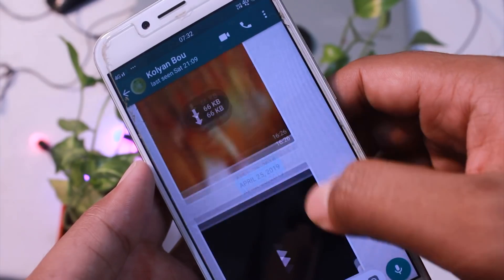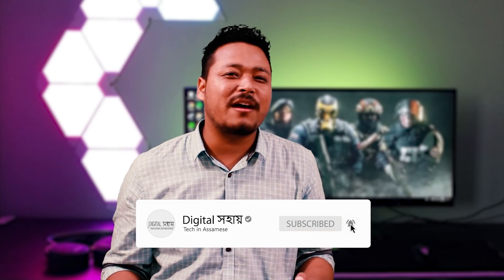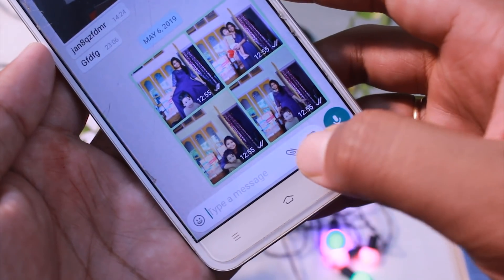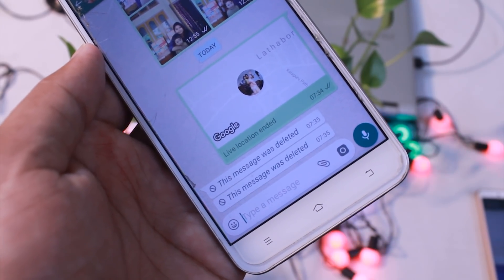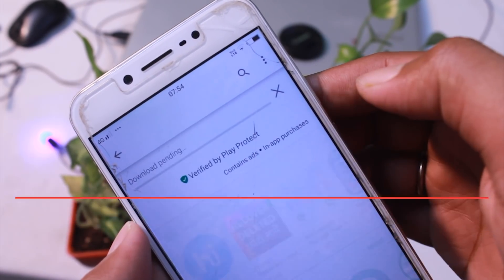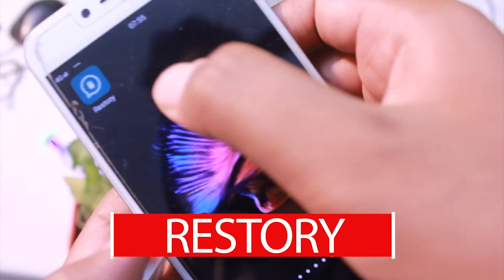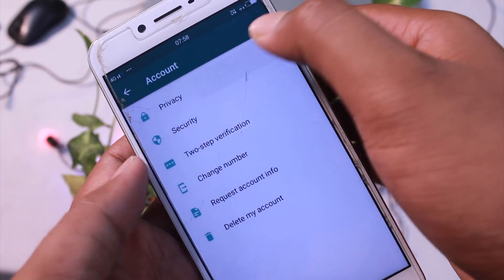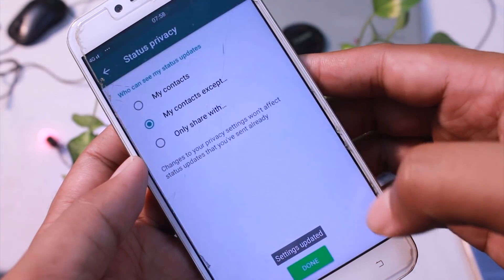WhatsApp ৰ মজা মজা নজনা Interesting ৫ টা Tips || Top 5 Hidden WhatsApp Latest Tips & Tricks 2019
WhatsApp has many Interesting features out of these top 5 latest hidden features covered in this video definitely you will love it !

* Top 5 things to know about Bogibeel Bridge in Assamese || Facts of Bogibeel Bridge || Digital Sahay

*How to check jamabandi in assam online :: Assam Land Record মাটিৰ কাগজ কেনেকৈ উলিয়াব অনলাইনৰ পৰা